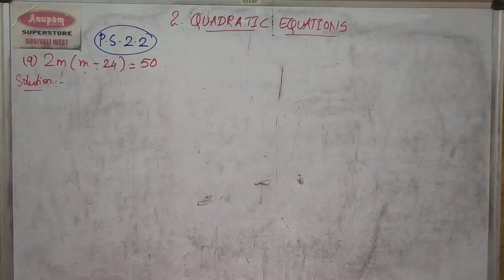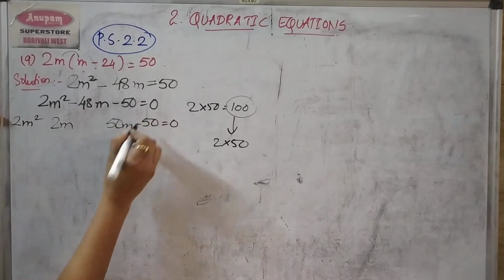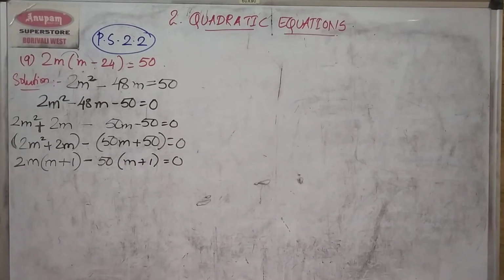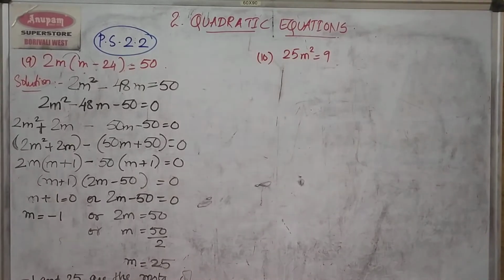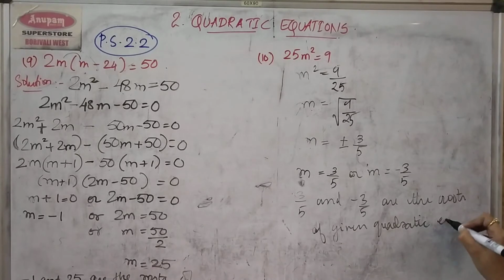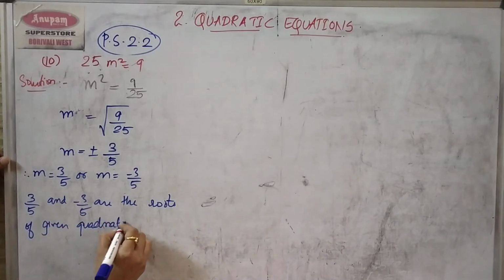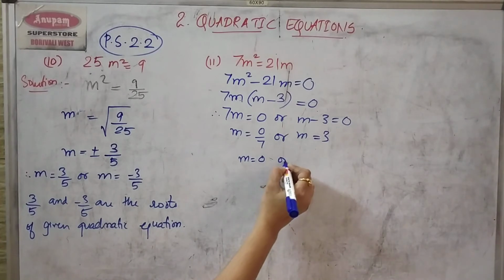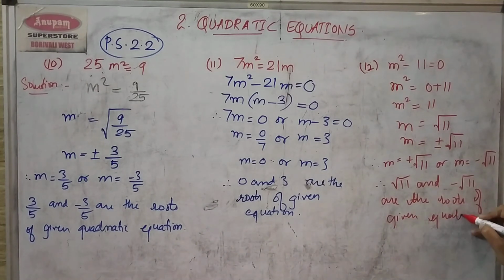SSC | Maths 1 | Chp 2 Quadratic equations| P.S 2.2 Part 3